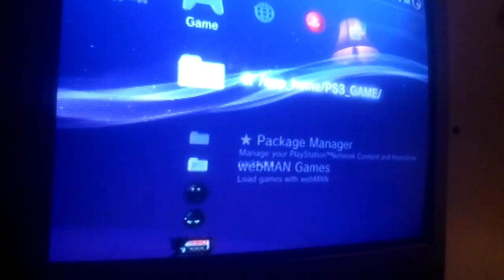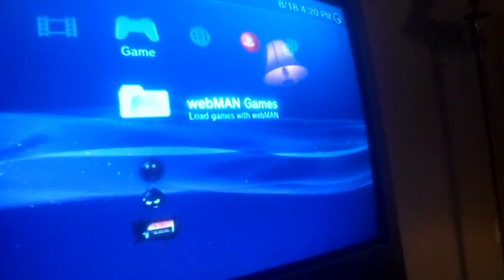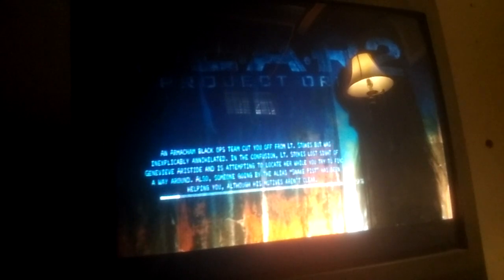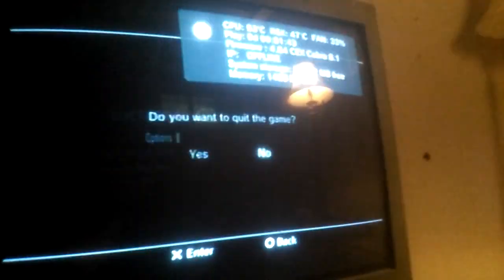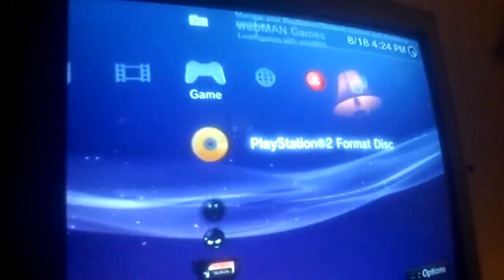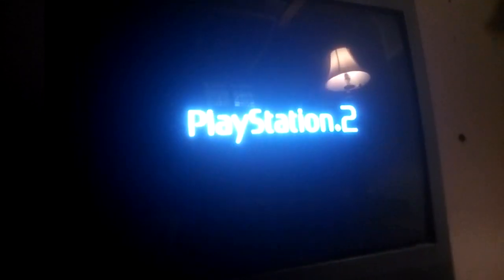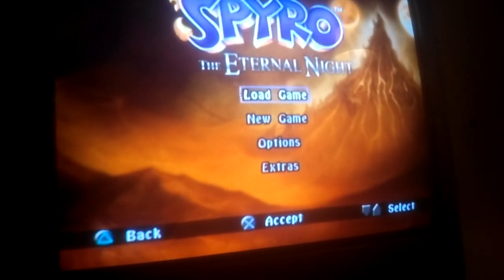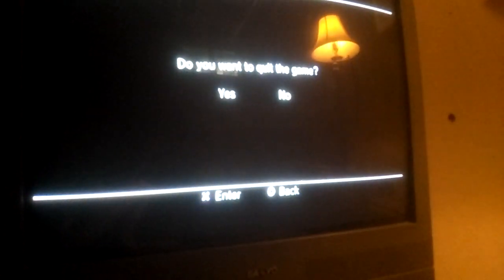PlayStation 3 CECHE01 backwards compatible model